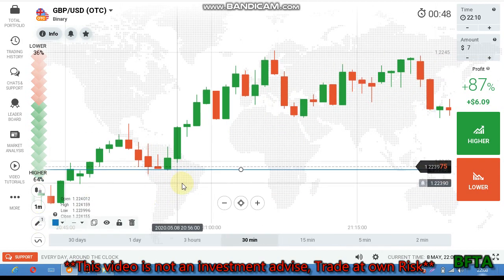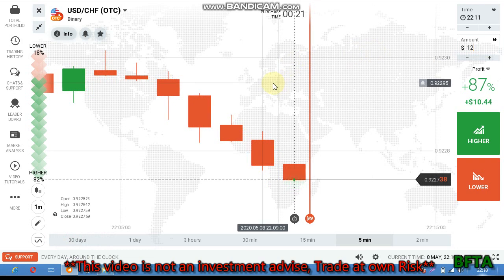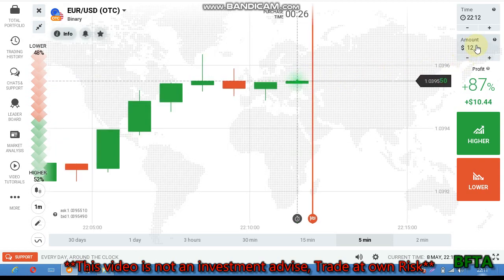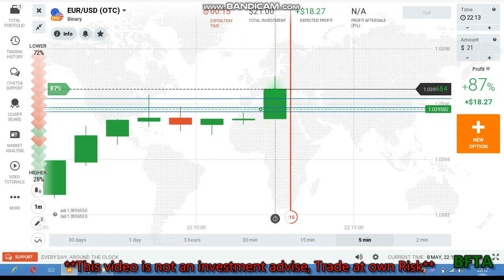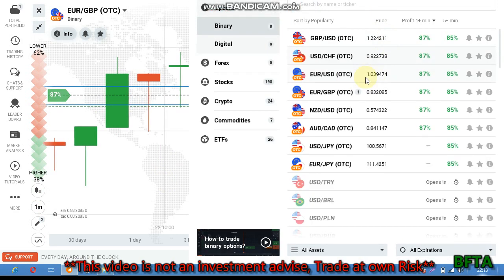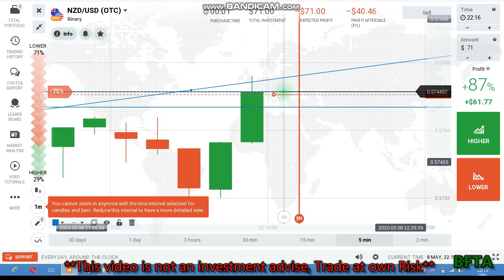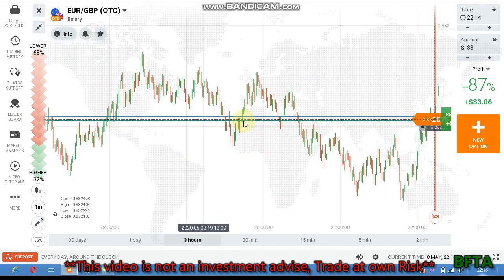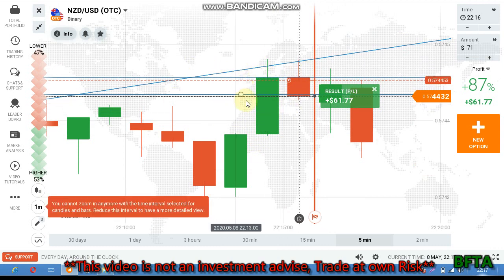5 Compounds Trading on OTC market from $7 with candlestick psychology | BUYERS and SELLERS AREA